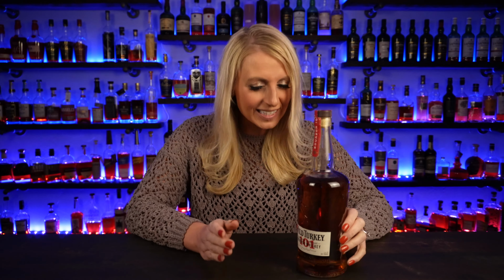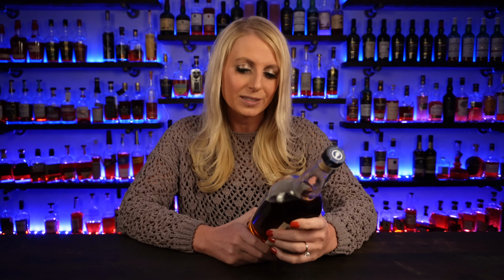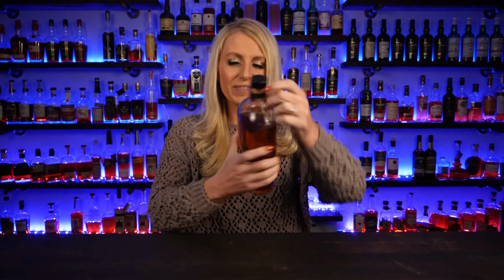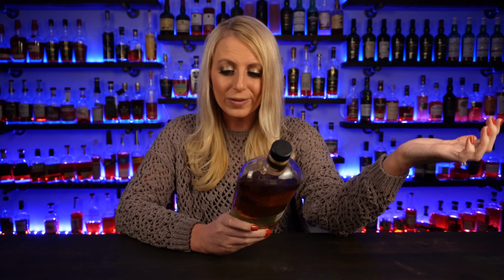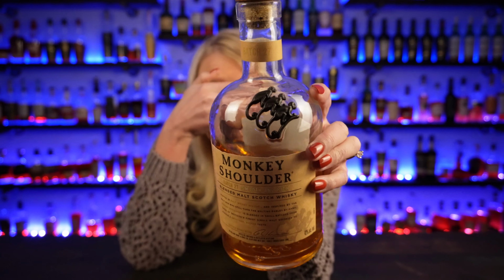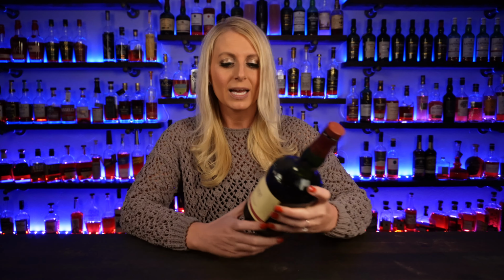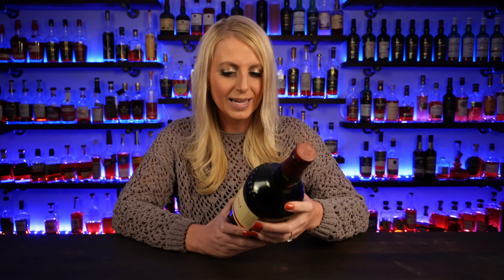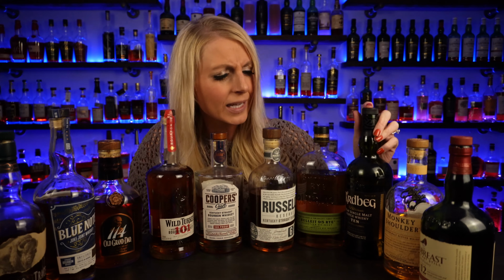10 GREAT Daily Drinkers for all Whiskey Lovers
In this video I will give you to great whiskey options for daily drinkers. From Bourbon to Rye to Irish and even Scotch! I've got something for all whiskey lovers. Cheers!

Thank you so much for all your support! I am beyond grateful! Do you like this video?

You can also find me here:
Instagram: The Real Average Drinker